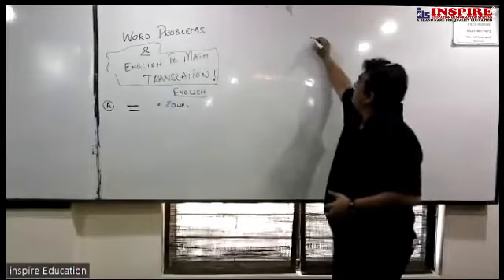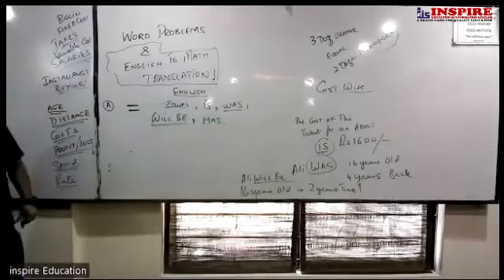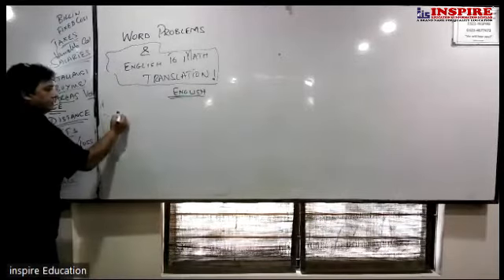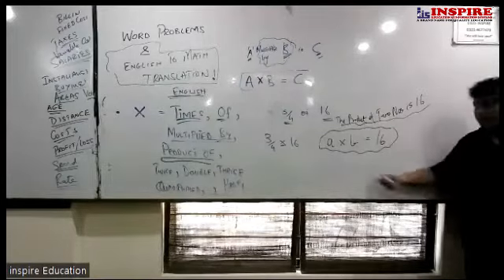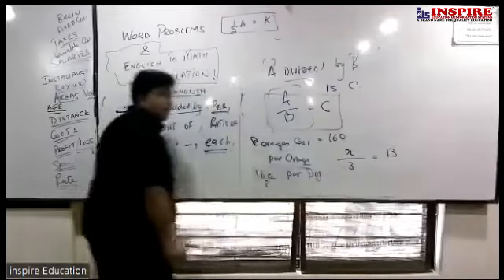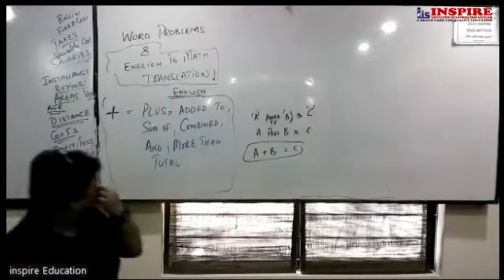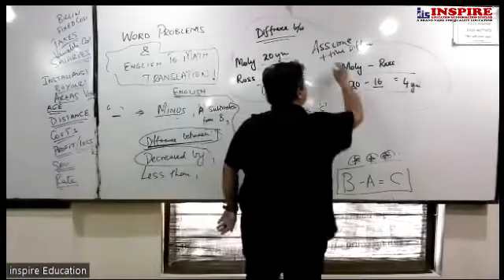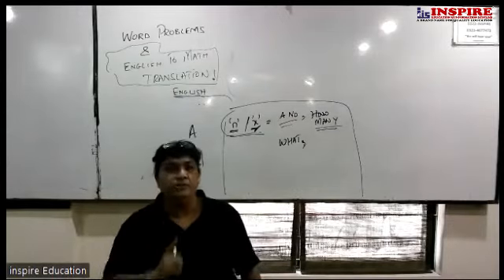Word Problems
Solving Word Problems in Mathematics with Mr Mubeen